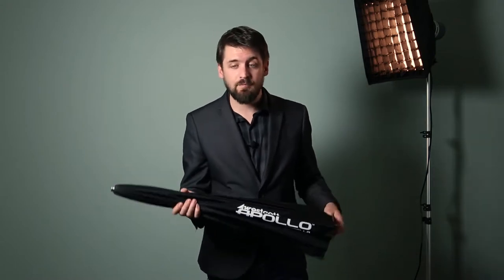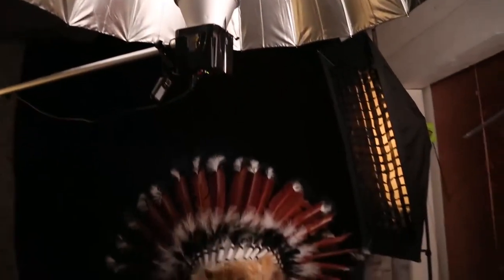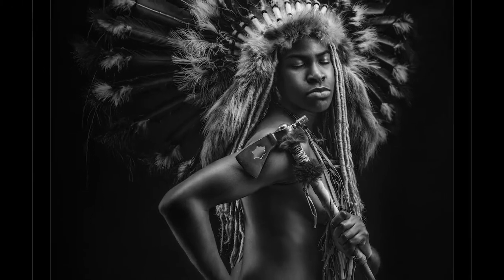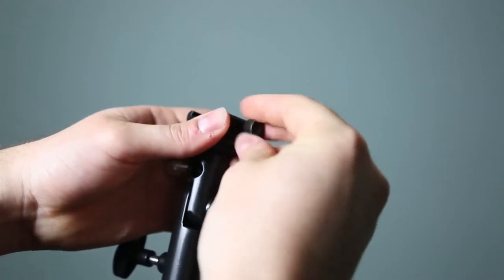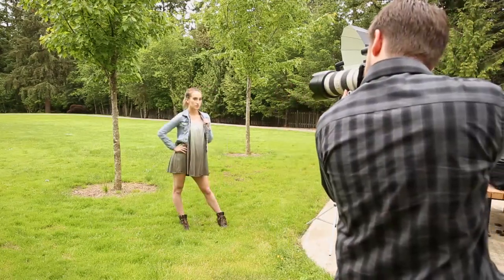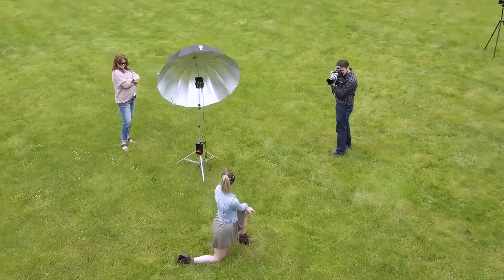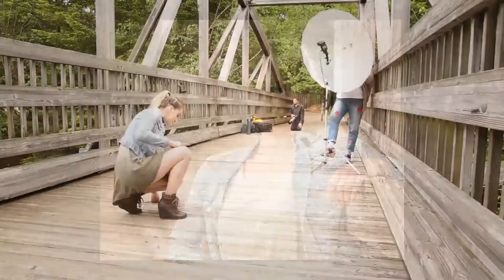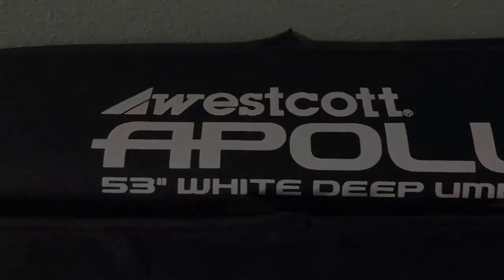Westcott Real Deal Review - Deep Umbrellas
Light Science Studios reviews the new Apollo Deep Umbrella from FJ Westcott